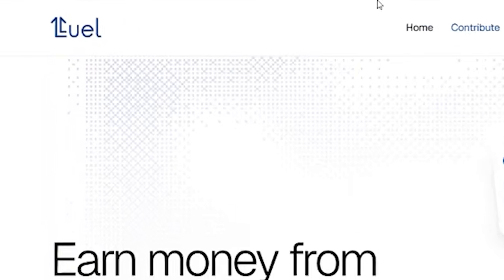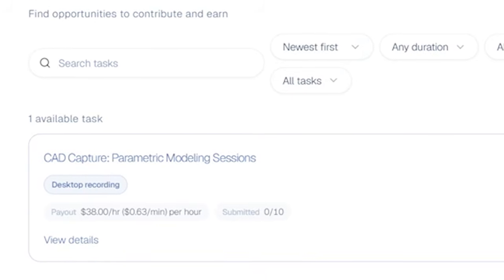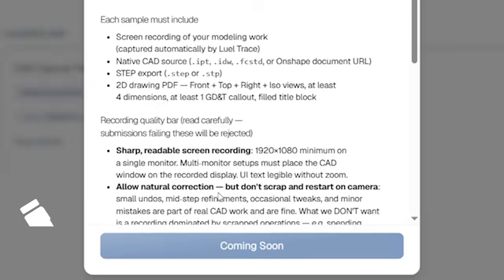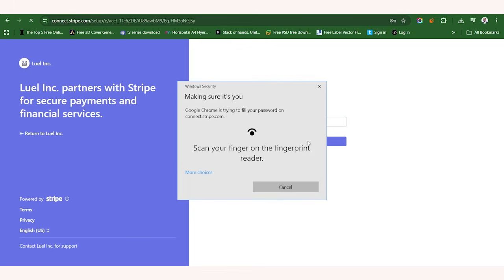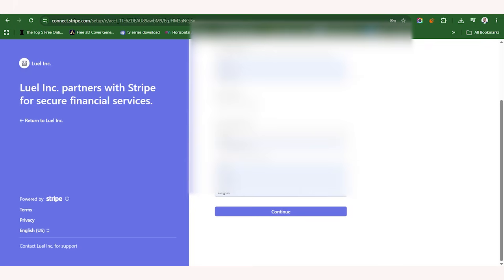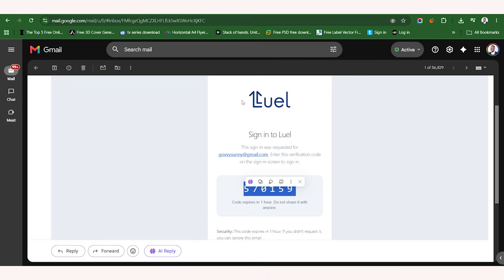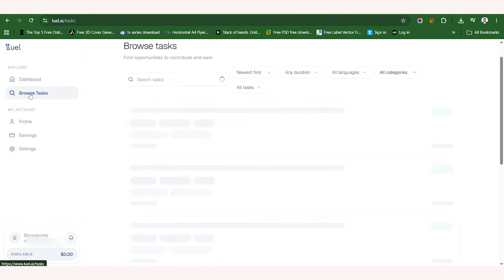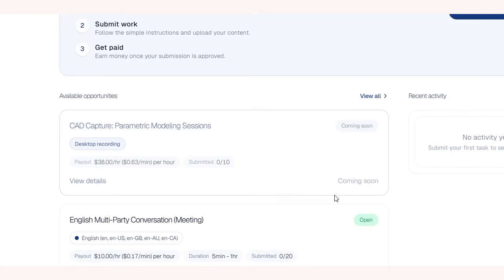Luel AI Tutorial: Start Earning Today as a Beginner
In this video, I'm showing you the full signup process for Luel AI, a platform where you can get paid for your data. We'll walk through navigating the website, entering your details, and verifying your account so you can start earning. If you're looking for new side hustles and ways to make money online, this tutorial covers how to complete your registration and find task online.

❤  LIKE to show appreciation for what I do here. Thanks so much!!!